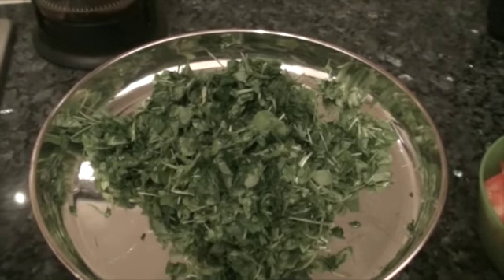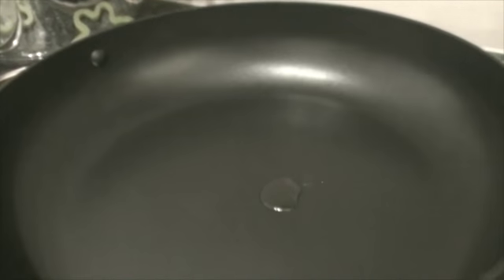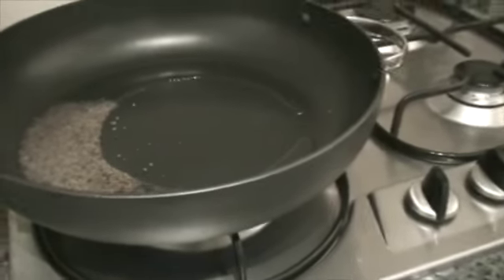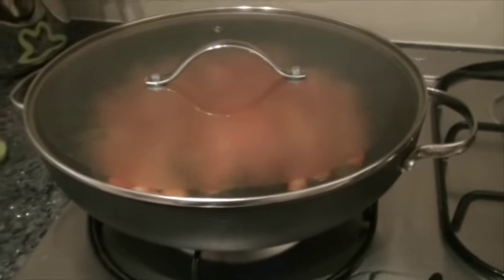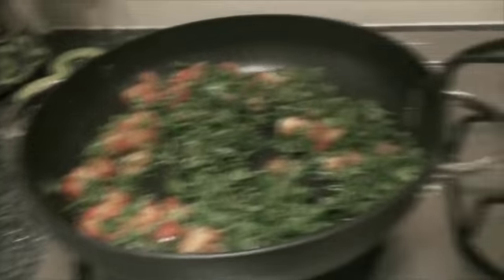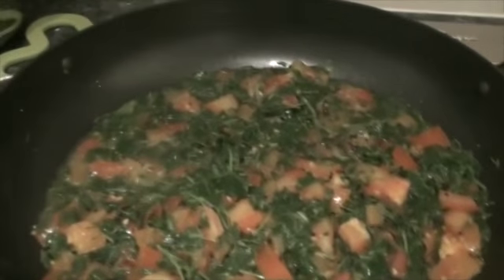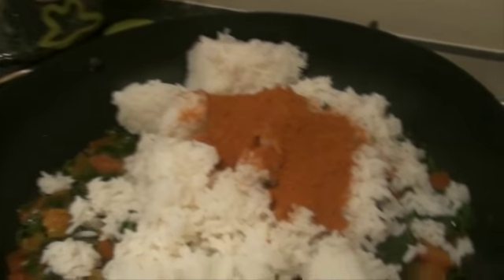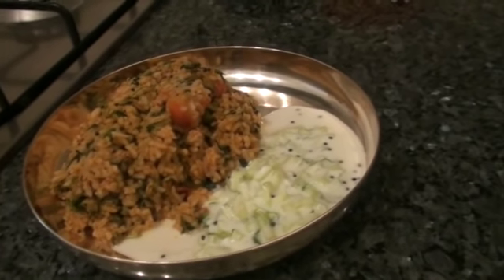YUM YUM! MENTHYADA SOPPINA BHATH(NO onion,garlic) VEGAN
Methi (Fenugreek) Leaves Flavoured Rice
Eat this with Raita